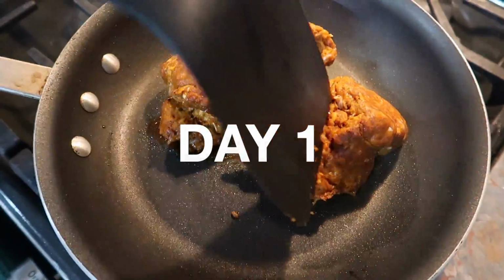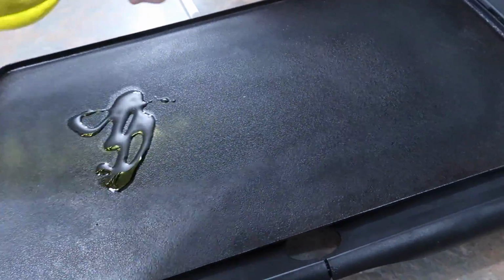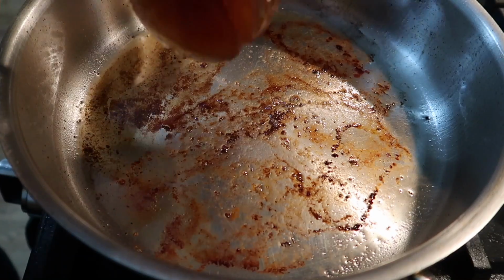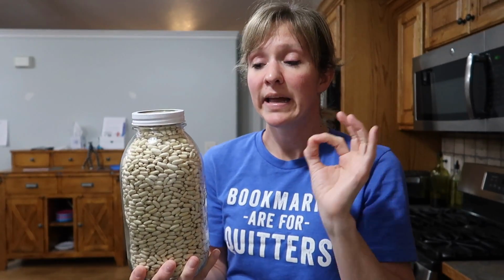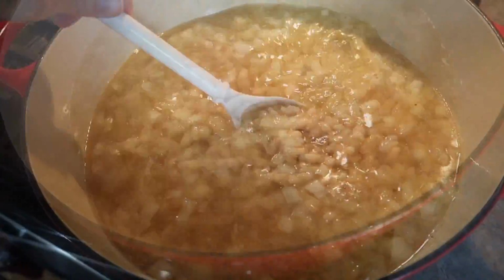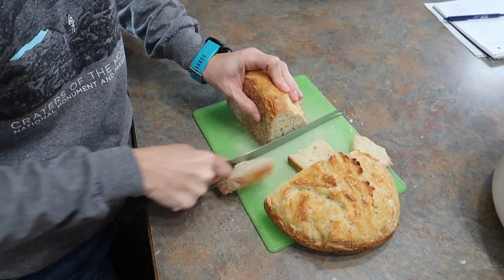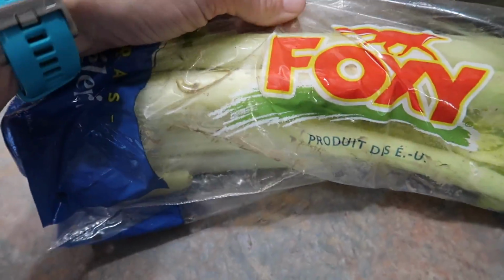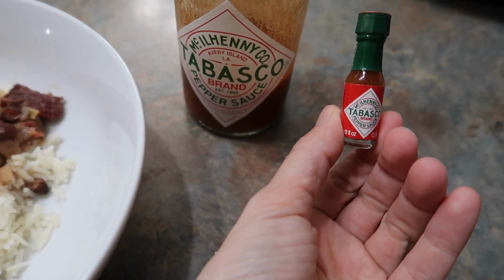LARGE FAMILY DINNERS ON A BUDGET | WHAT'S FOR DINNER? | JANUARY 2020 PANTRY CHALLENGE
Hello friends and welcome to Frugal Fit Mom! What's for dinner at our house is only what we can find in the freezers! This week we are doing a pantry challenge to stick to our grocery budget and get rid of a few things. A week of frugal food coming up!

Smiley Spoon
Immersion Blender
3.5-quart dutch oven
7.5-quart dutch oven
9 quart le Creuset
Salad Spinner

Things I use:

Cable One Internet ($30 for you for signing up here)